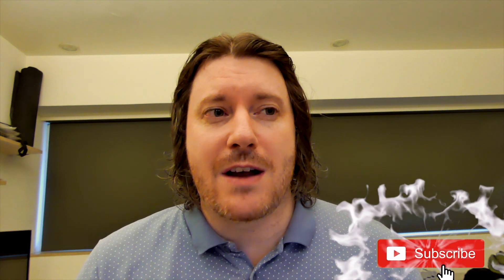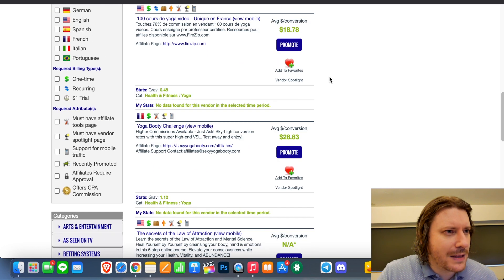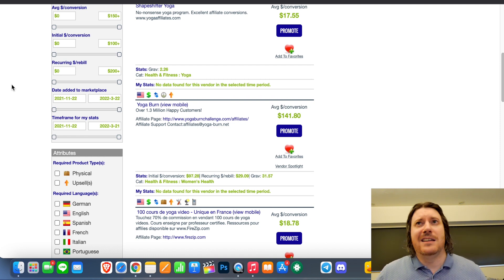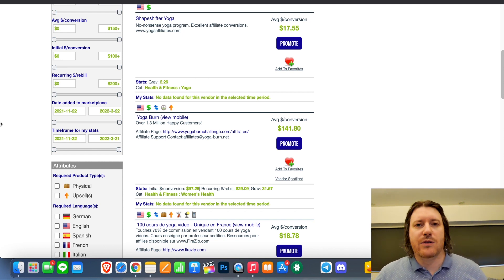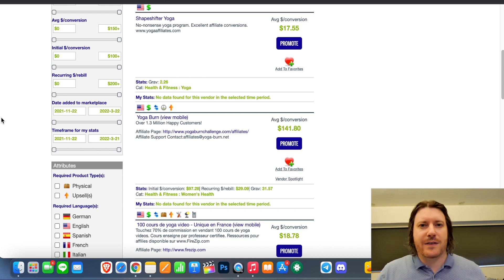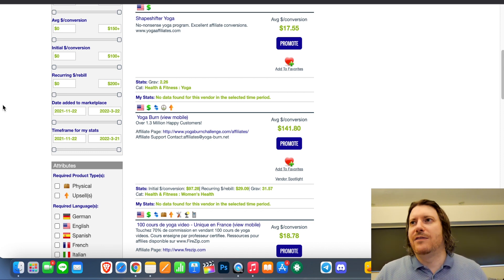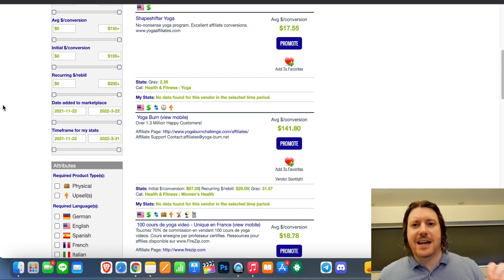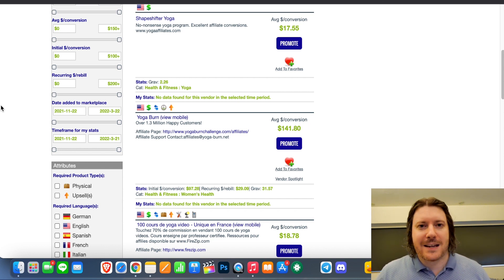Earn $100 A Day On ClickBank As A TOTAL Beginner | How To Make Money On ClickBank For Free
How To Make Money On ClickBank For Free - Start An Honest, Freedom Business

In this video you will learn How To Make Money On ClickBank For Free and organically without any BS tactics or software. Most videos out there fill you on on how to select products and how the mechanism of making money works, but get completely stuck on how to actually drive traffic. I don’t.

I will teach you how to choose and offer and get free organic traffic using one very specific way that just makes sense and is how a lot of beginners out there start making their first money online. Follow this method and you WILL see results. If you want to scale it even more with more methods, check out the link to my SLVRSPN program below.